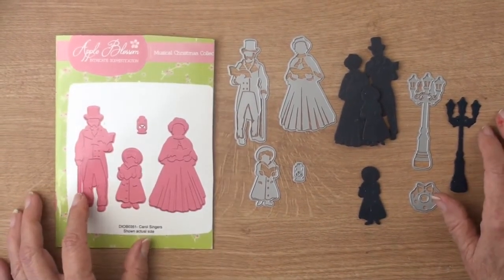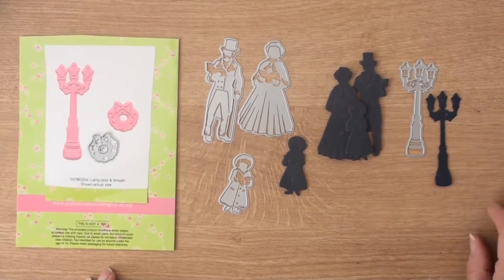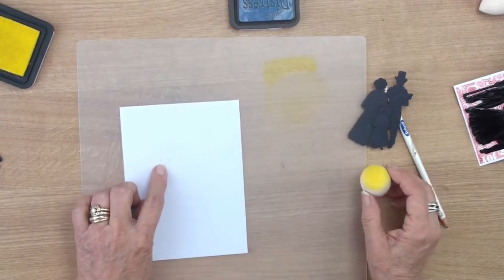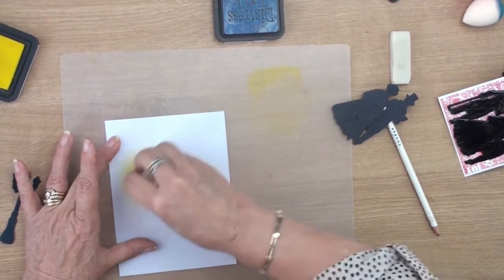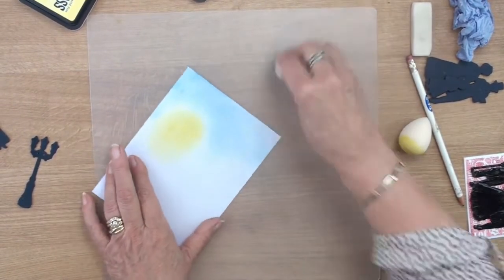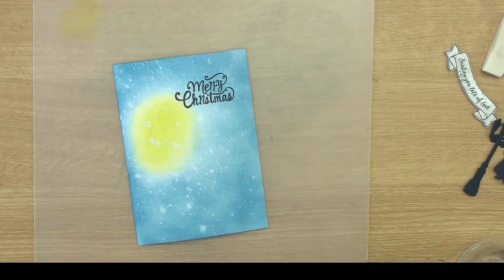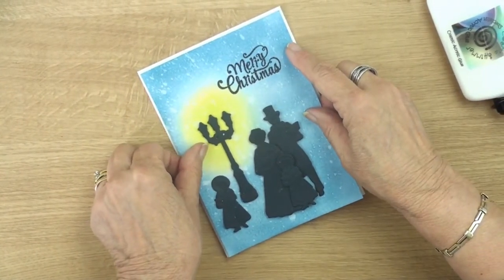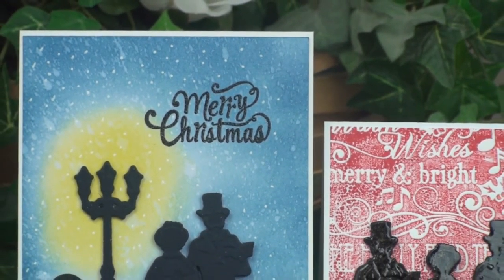Apple Blossom Musical Christmas Carol Singers by Christina